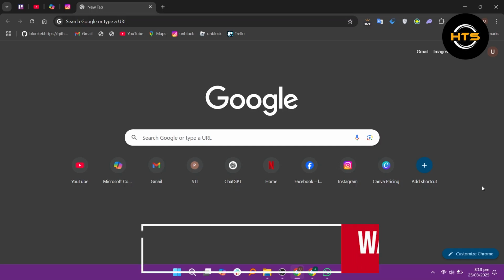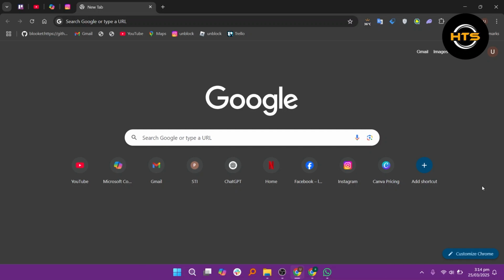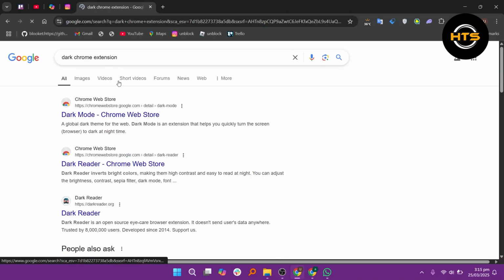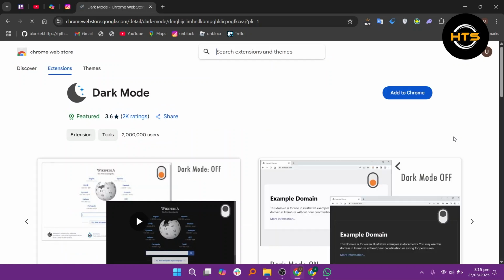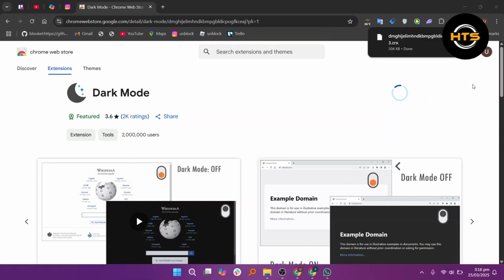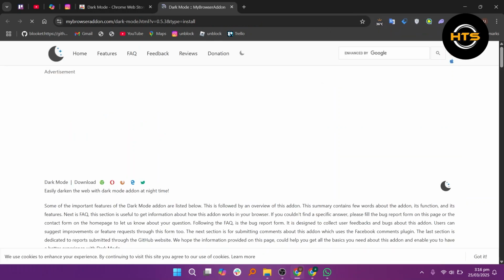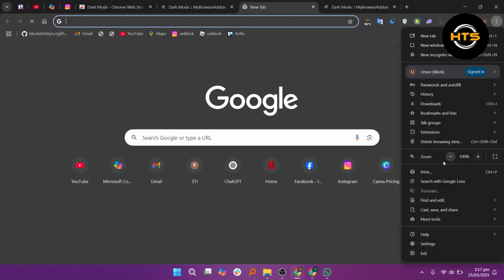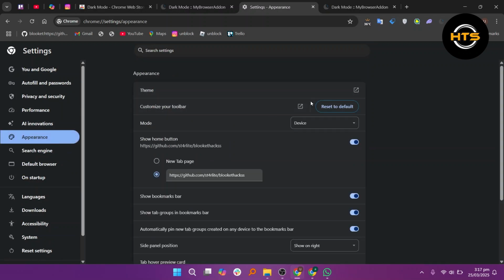How To Make Dark Mode On Google Chrome PC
Hey everyone! Welcome to this how to make dark theme in chrome PC video tutorial.

If you want to know how to make chrome black theme PC and how to enable dark mode on chrome PC, this video is for you.

In this video, ww will show you how to turn on dark mode on chrome and how to activate dark mode on chrome.

The steps on how to turn on dark mode on chrome laptop is easy.

After watching this video, you will find out how to activate dark mode on google chrome and how to turn on dark mode on chrome PC.